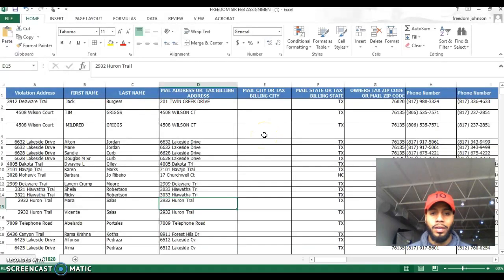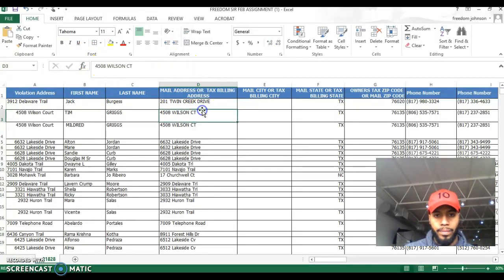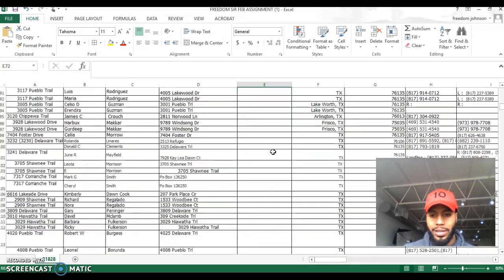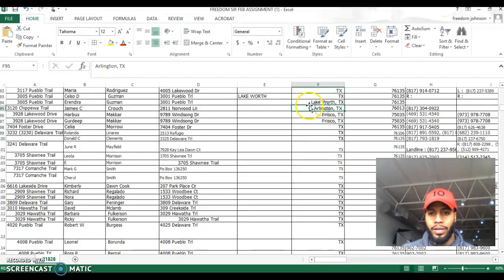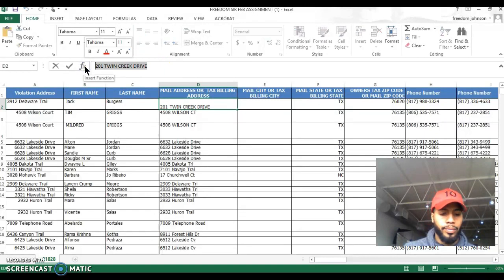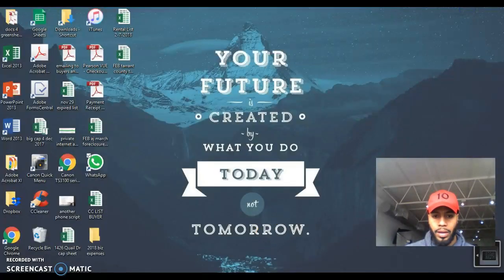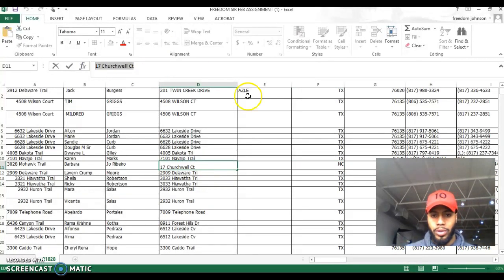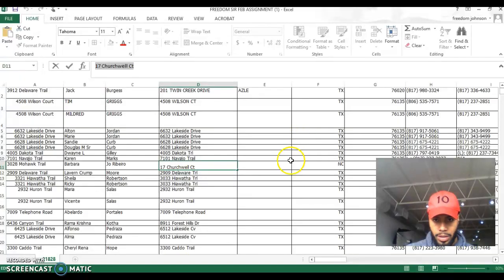GOOGLE ADDRESS TO GET THE CITY INFO TO EXCEL SHEET